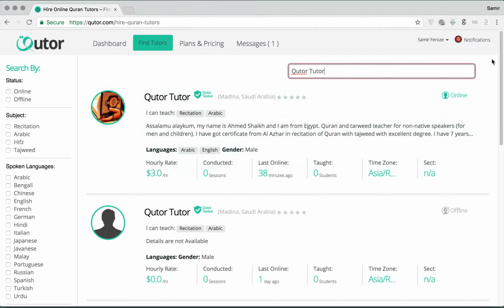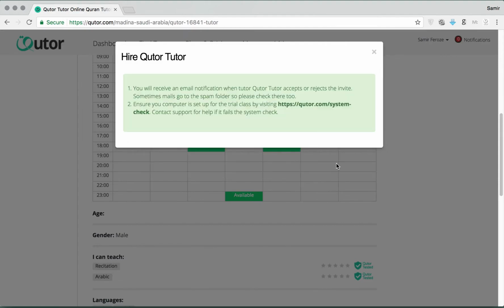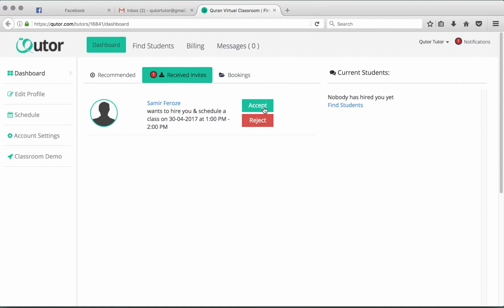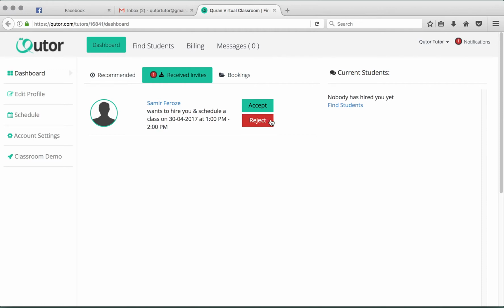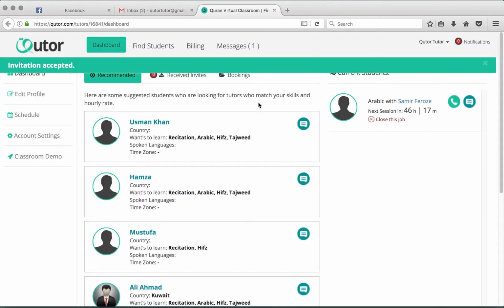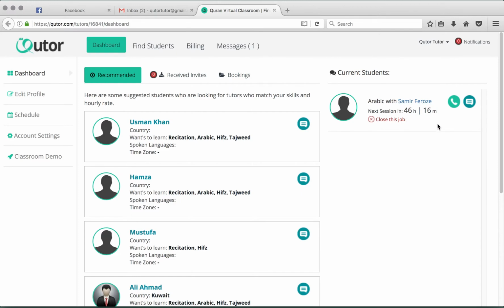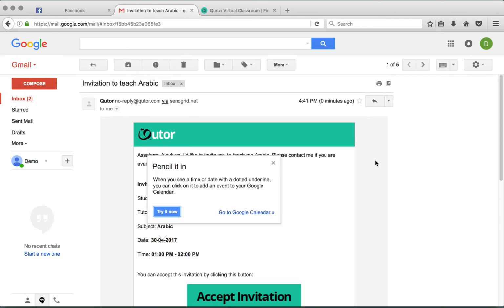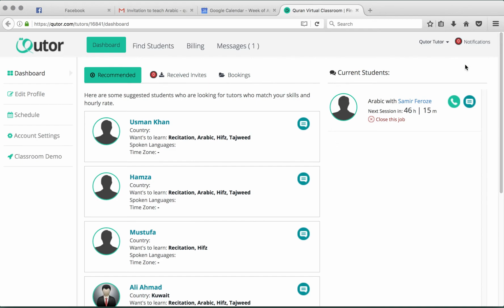Part - 4 Qutor Tutor training - How do I accept an invite from a student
This Video is intended to motivate and help the Qurra Hadhrat to build up their mind to teach Holy Quran online to the students who live far from Mosqueses/ Madersas and have available modern facilities to learn through wire communication.